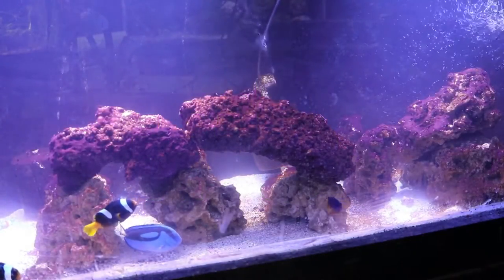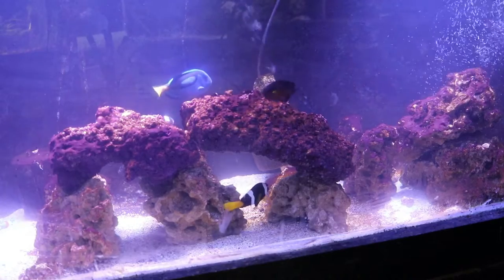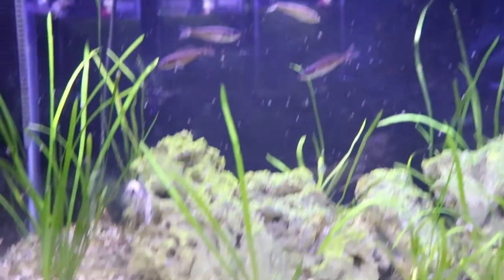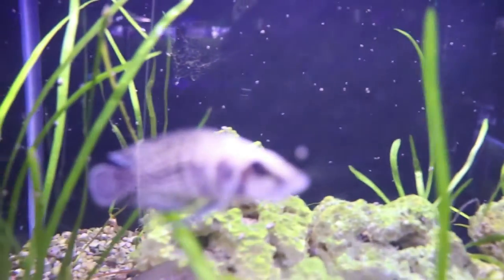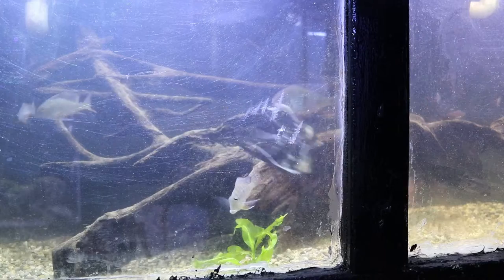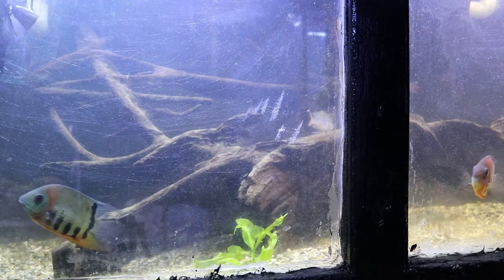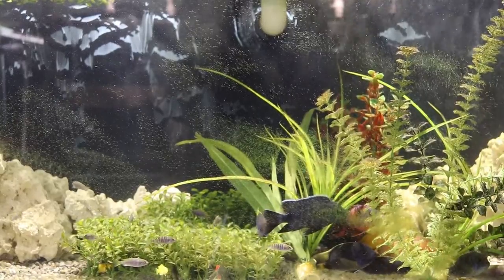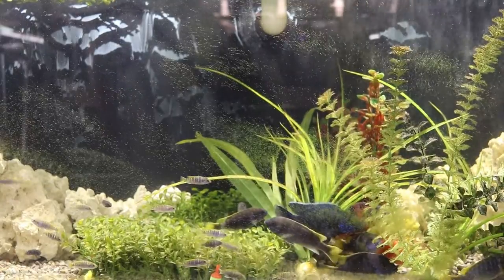December 2018 Fish Room Tour - Top 5 Favorite Fish Tanks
Today we are taking a tour of my Top 5 favorite fish tanks in the fish barn.  Let me know which one is your favorite.  You can find a complete tour of the fish tanks on my livestream from 12/4/18 for a complete review of the tanks on the fish barn.